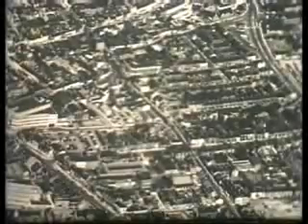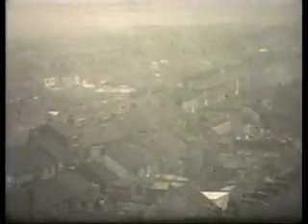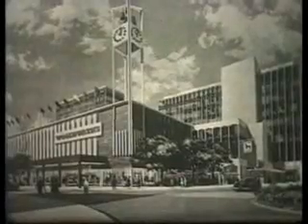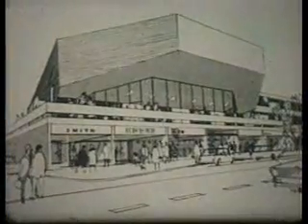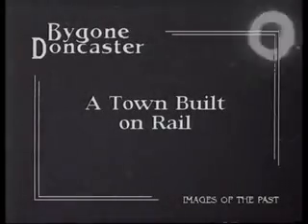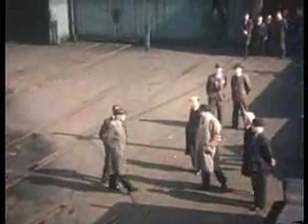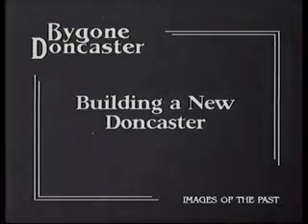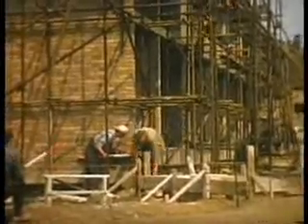Bygone Doncaster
Throughout the 20th Century, Doncaster was home to many amateur and professional filmmakers. In the early 1990's two videos 'Bygone Doncaster' and 'Bygone Doncaster Revisited' were released featuring many of these archive films.

The videos have now been digitally remastered and compiled onto a single DVD with an interactive menu to allow users to access the many different clips. The DVD includes over 100 mins of film showing the Doncaster our grandparents knew...